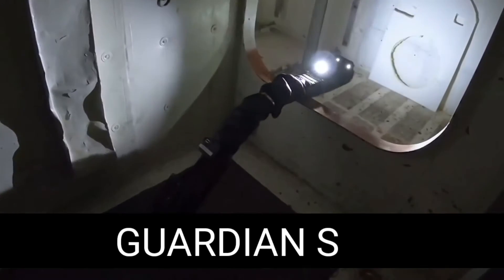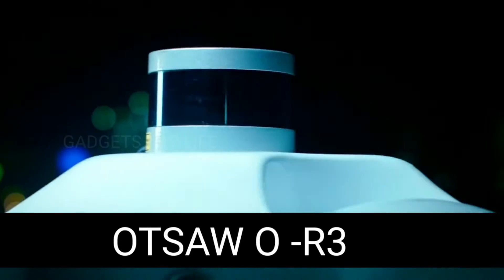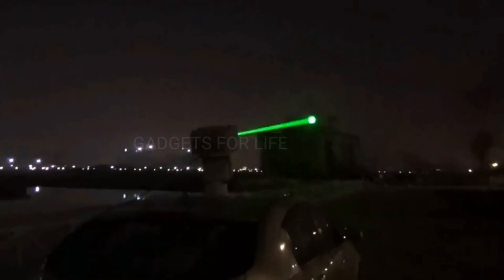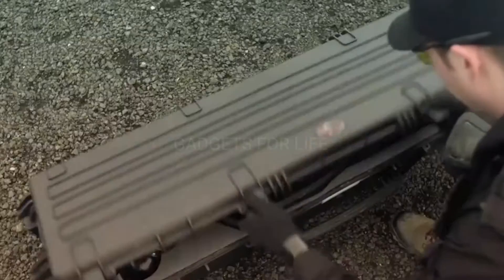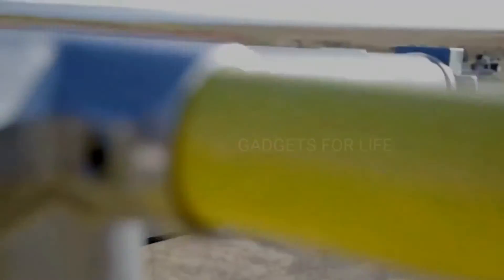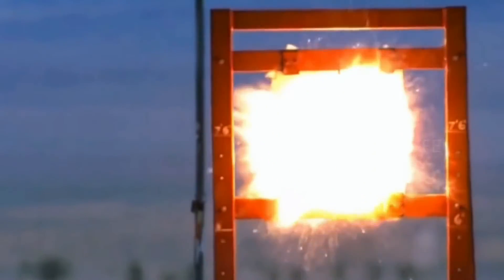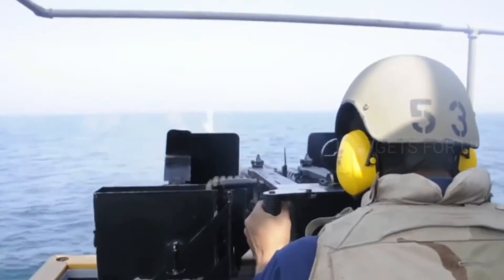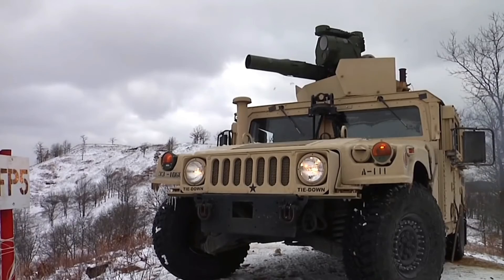Unseen AND UNIQUE MILITARY AND POLICE WEAPONS , YOU NEED TO SEE !!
THIS CHANNEL IS PROMOTING NEWLY LAUNCH INNOVATIVE TECH GADGETS AND ASSESORIES TO POTENTIAL BUYERS.

IT WILL HELP PEOPLE TO GET PROPER INFORMATION ABOUT PRODUCTS AND HELP THEM TO BUY NEW INNOVATIVE GADGETS.